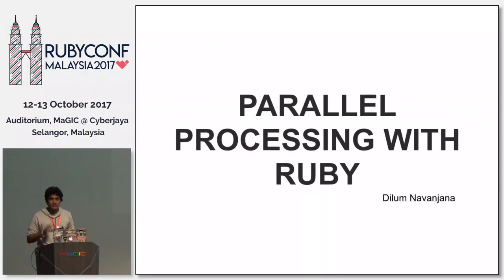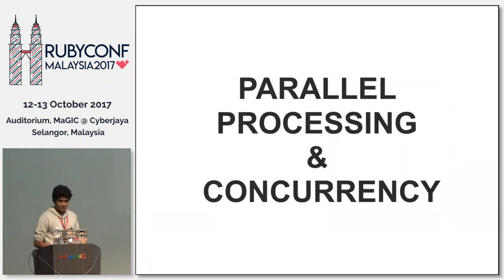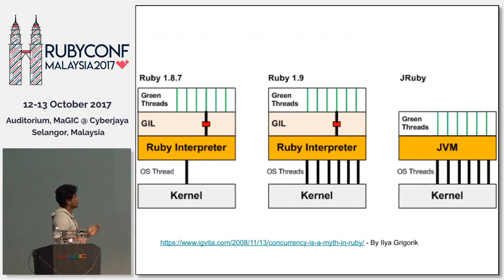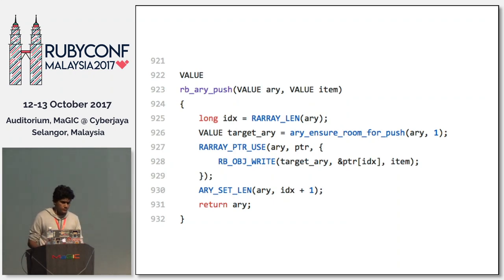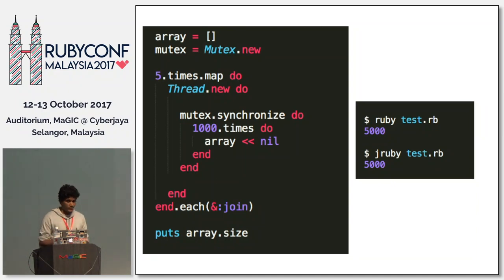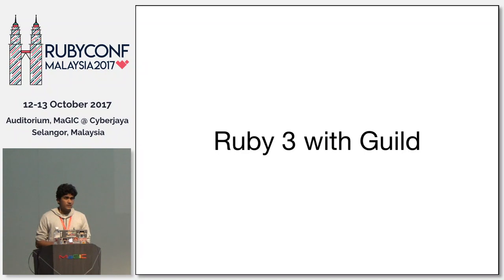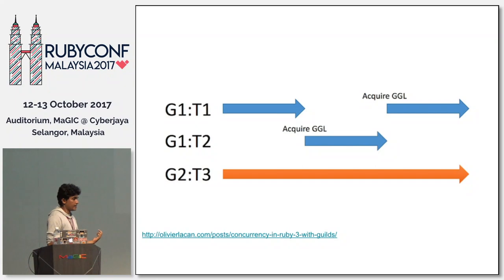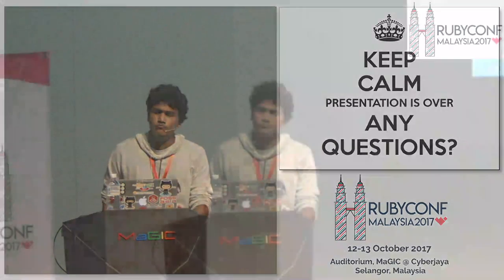Parallel Processing With Ruby - RubyConfMY 2017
Speaker: Dilum Navanjana (@dilumn_)